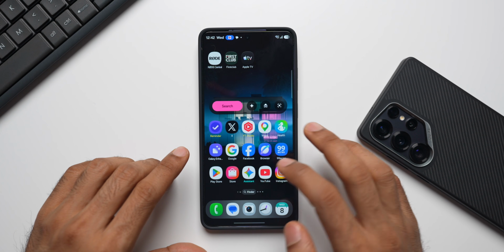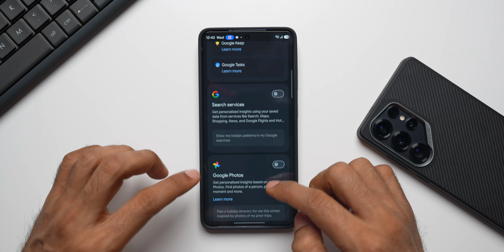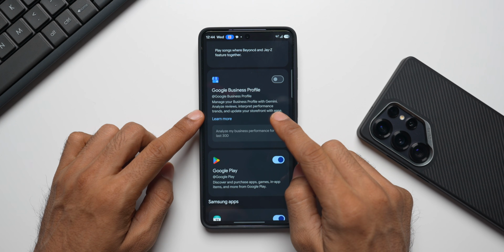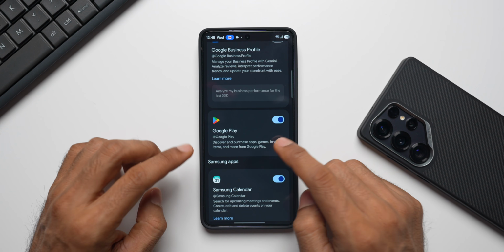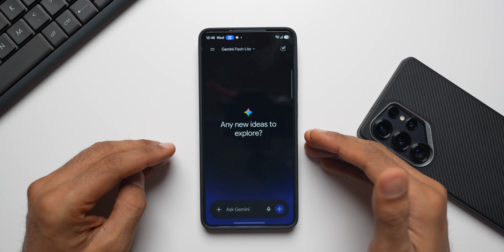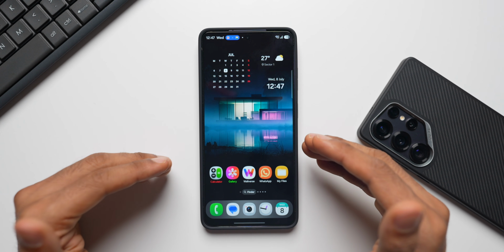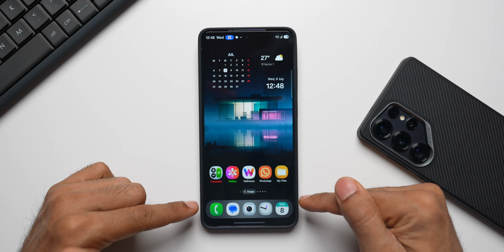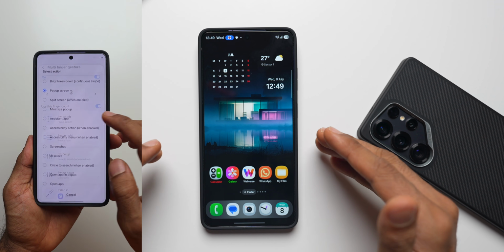New Update Silently Adds New Useful Features on Googl's Gemini App ♊️ 👌